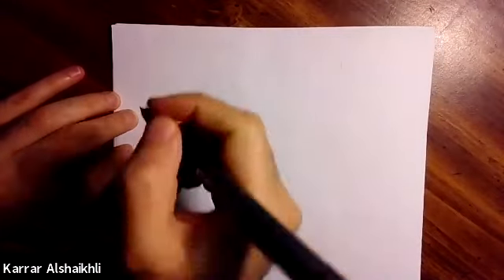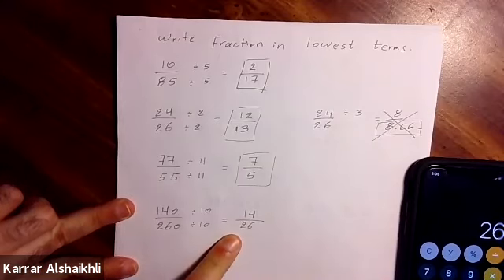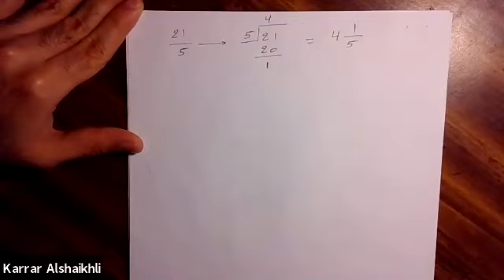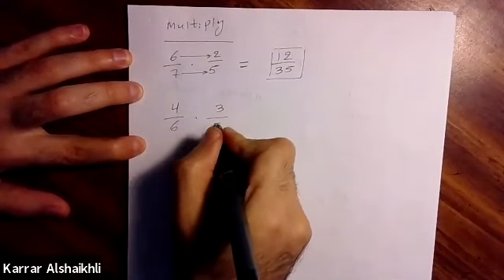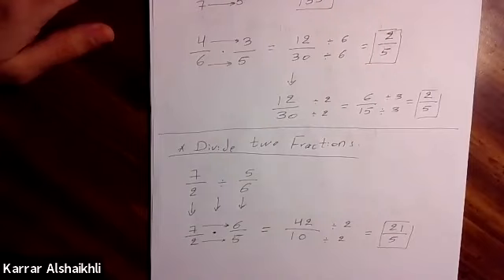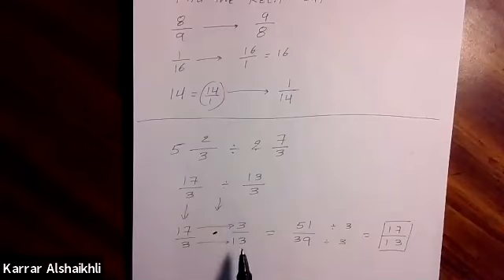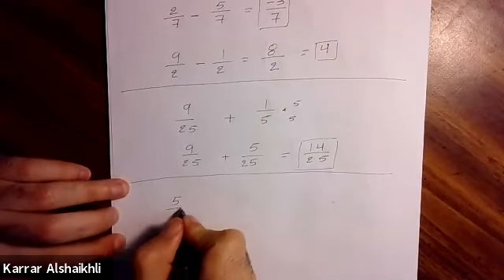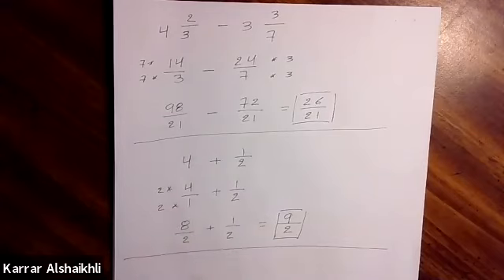Fraction I and Fraction II